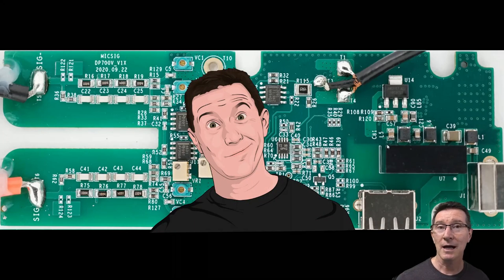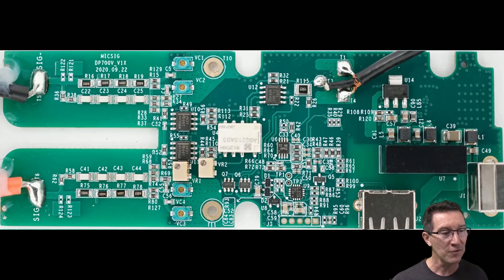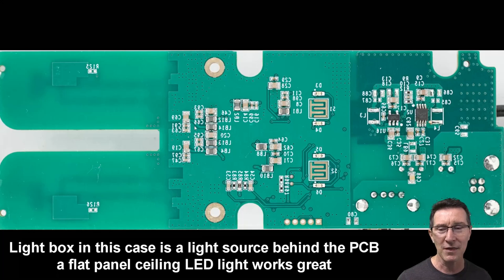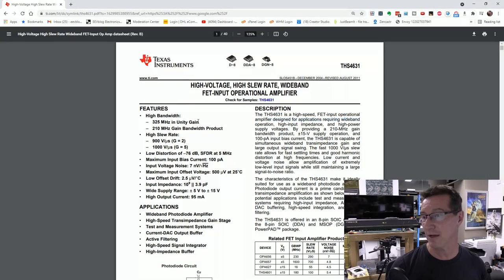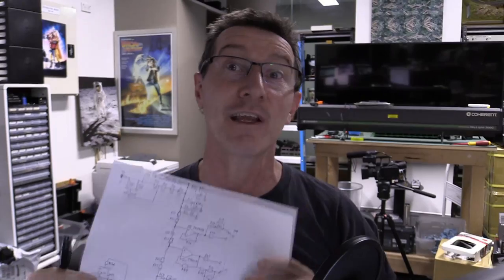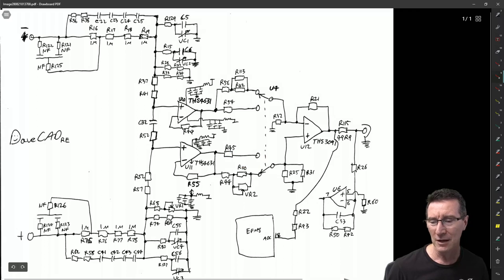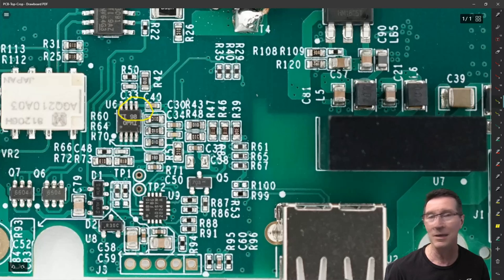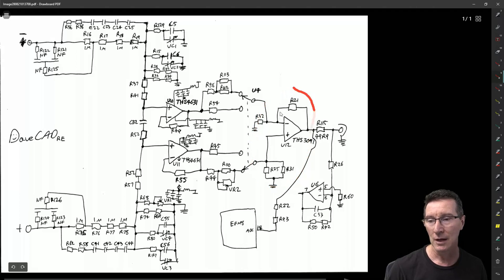EEVblog 1415 - Reverse Engineering the DP10007 Differential Probe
Reverse engineering the Micsig DP10007 high voltage differential probe.
Turning the PCB into a schematic.